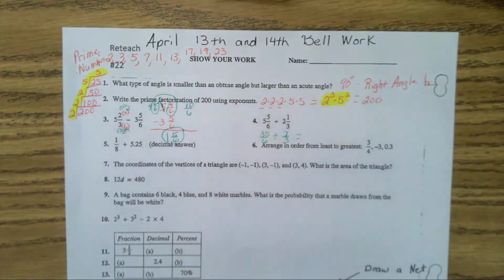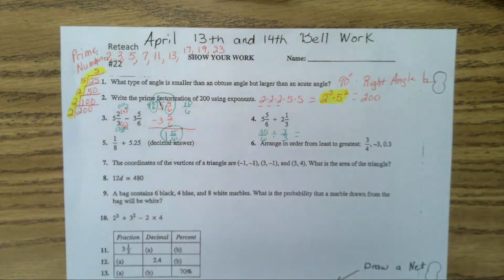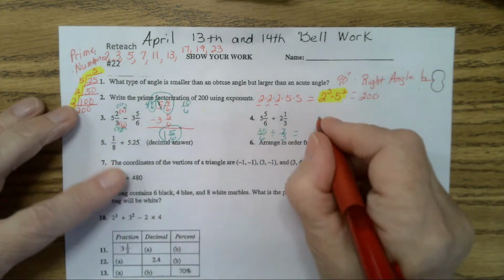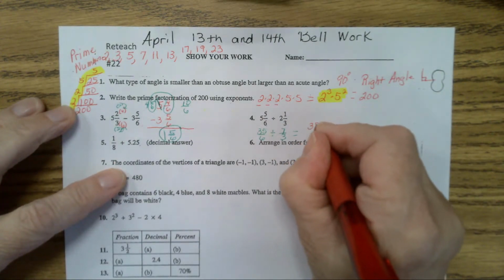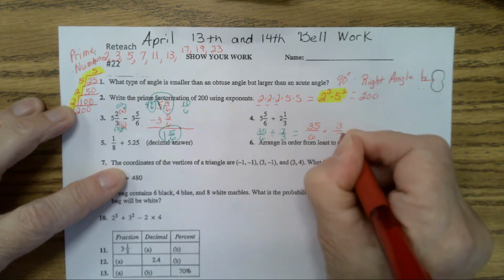Bellwork answers April 11th to 15th